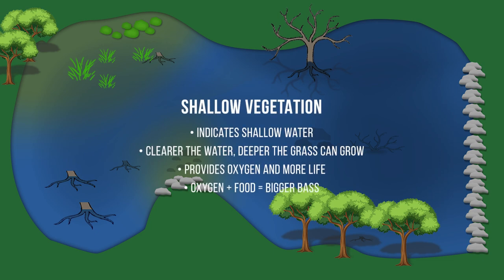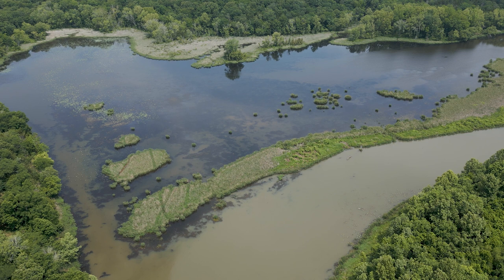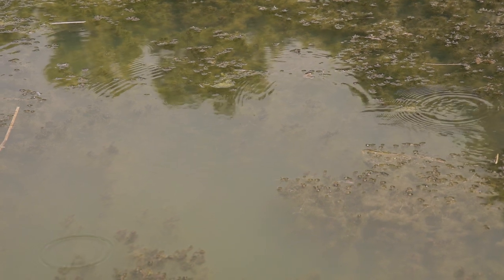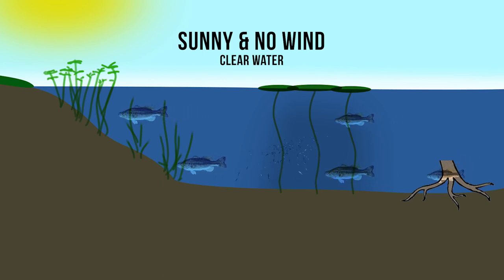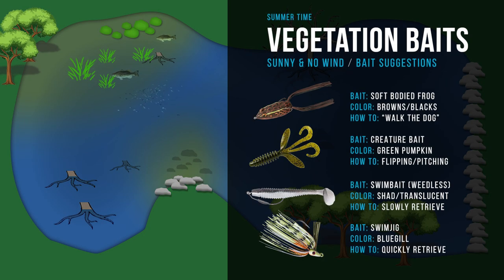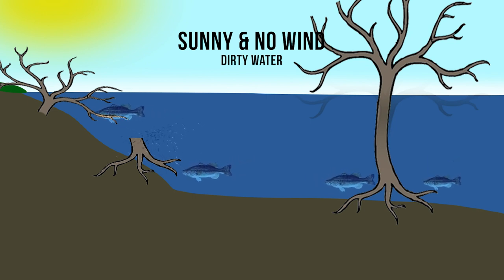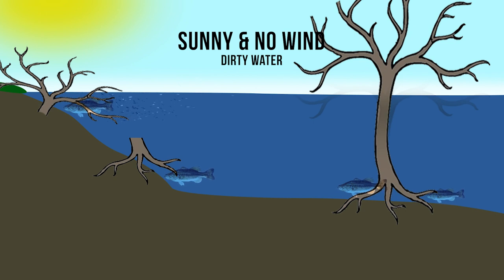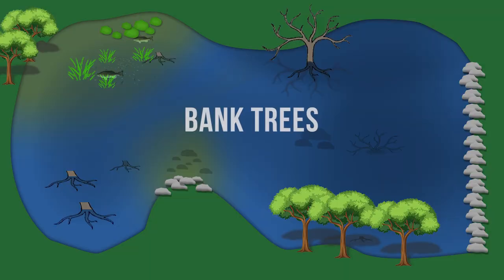Understanding Bass BEHAVIOR 🤔 – WHERE are they? and What are they DOING?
Understanding Bass BEHAVIOR in the Summer 🤔 – WHERE are they? and What are they DOING? – My Fishing Fundamentals series is designed to help new and experience anglers better understand how bass behave and ultimately catch more of them in your ponds or lakes. A LOT of detail went into this break down, so I hope it helps you.

Chapters:
0:00 Intro
0:28 Identify the cover
1:45 Bass Behavior – Vegetation
5:31 Bass Behavior – Wood
9:25 Bass Behavior – Bank Trees
10:55 Bass Behavior – Rock
14:20 Final Tips

My Goal is to do as many Lake Fishing Guide videos as possible. Help out with my travels to all these Tulsa area lakes.